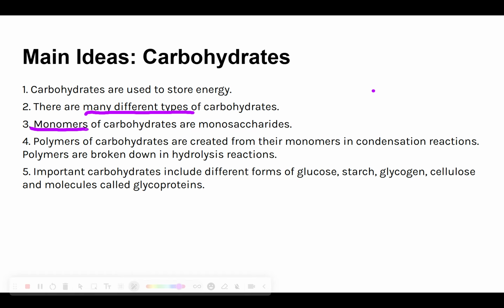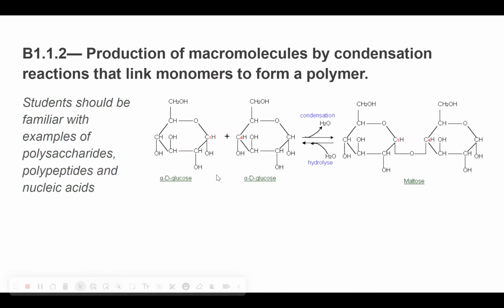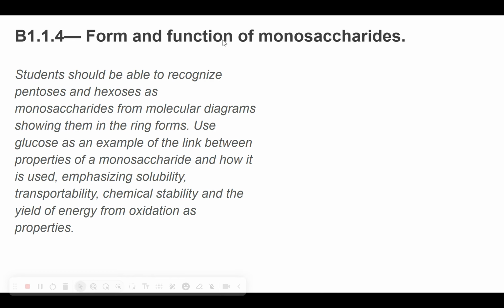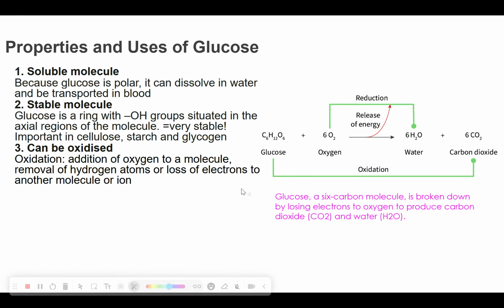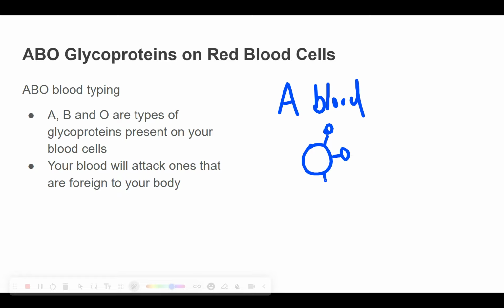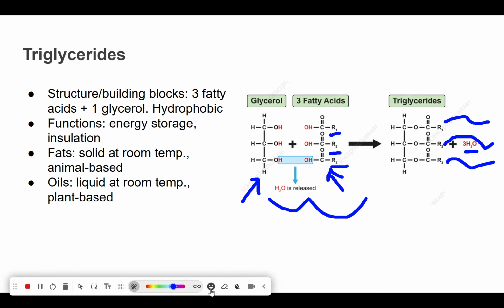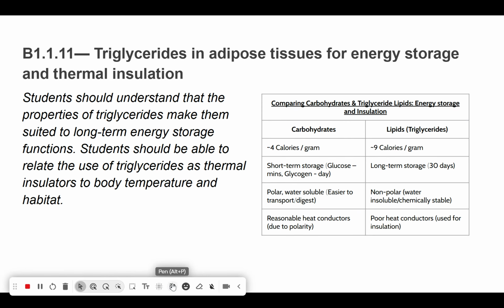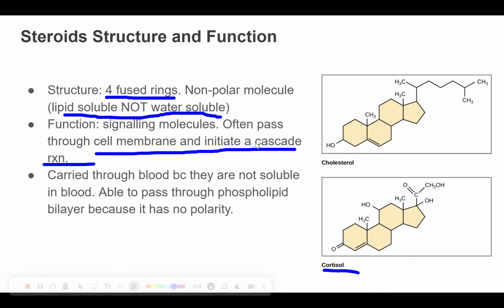IB Biology B1.1 Carbohydrates and Lipids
This video will go over the B1.1 content about Carbohydrates and Lipids. This is all common content, there is no additional HL material.